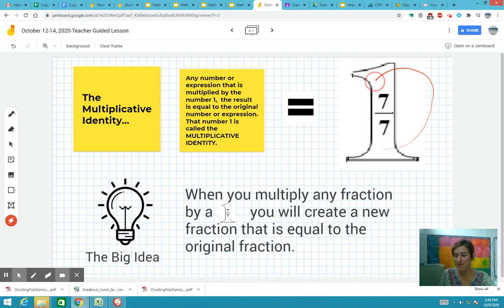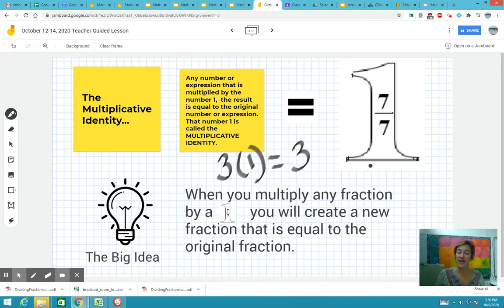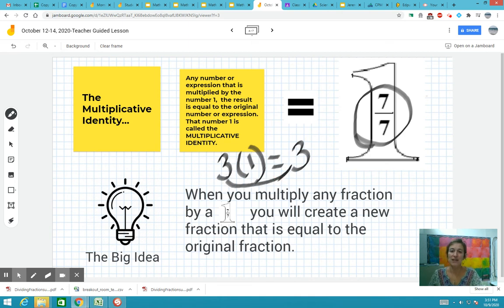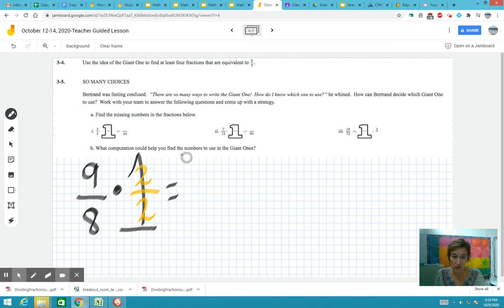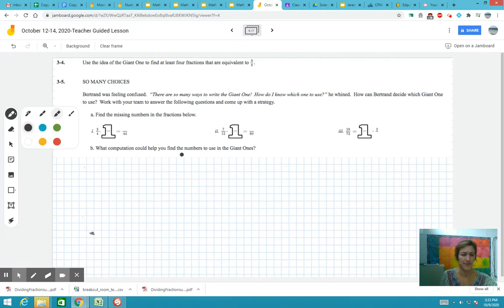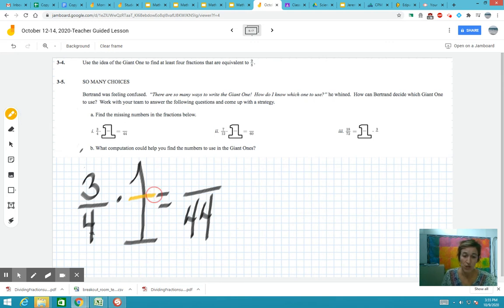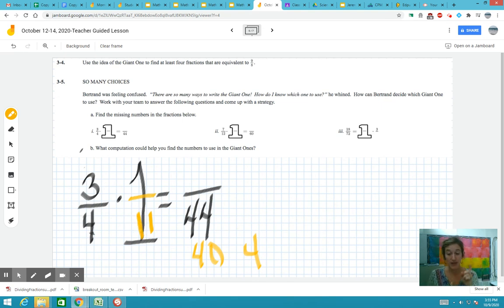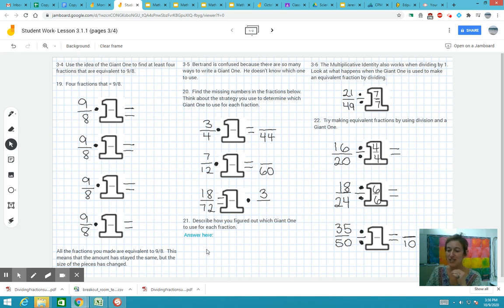Untitled: Oct 9, 2020 3:57 PM